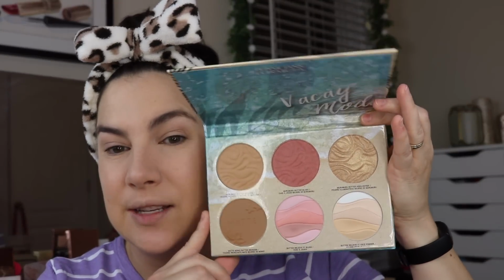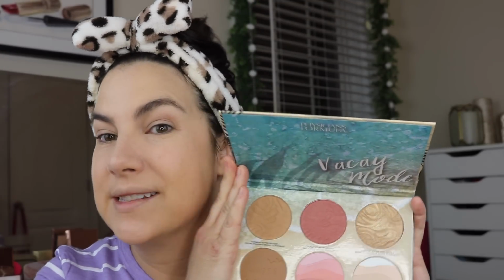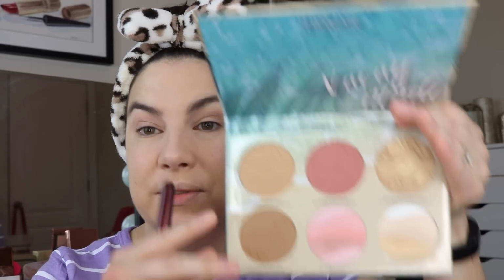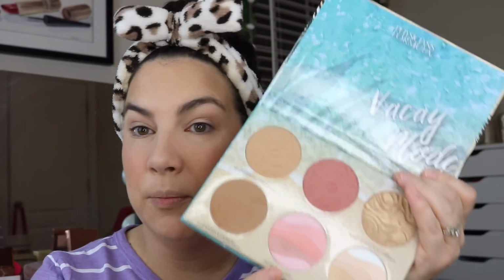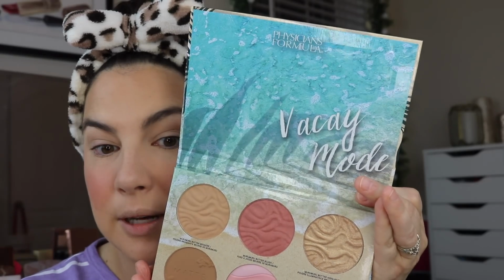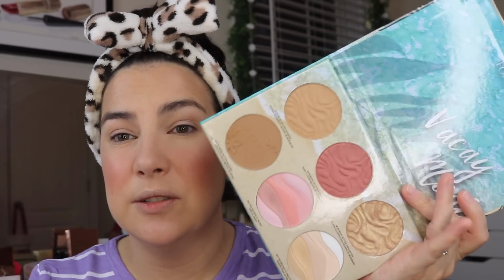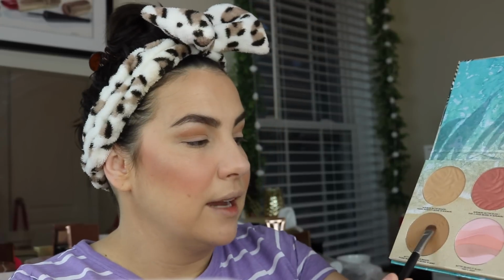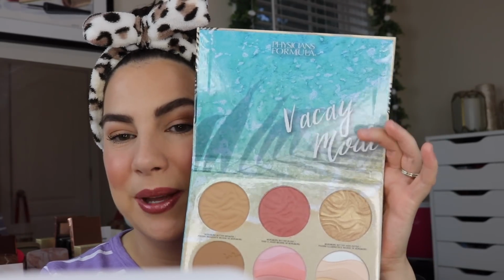DRUGSTORE MAKEUP 6-PACK... Does it Work?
Physicians Formula has a new face palette... sharing my tutorial & review! LATEST: New & Innovative Releases! AND: Under the Radar Wet n Wild Finds

FEATURED PRODUCT:

(yes, this does have the classic, tropical Butter Bronzer scent)

Profound Thought:
"Watch out for the joy-stealers: gossip, criticism, complaining, faultfinding, and a negative, judgmental attitude."
-Joyce Meyer

Random Thought:
Open to any requests for brand-focused videos... a full face of a certain brand. Let me know which brands you'd like to see featured in the comment section!